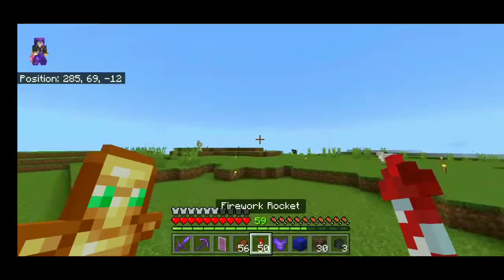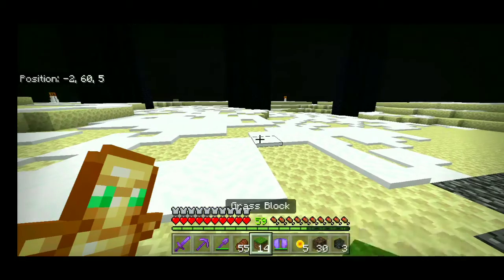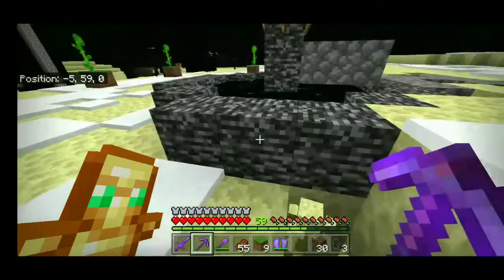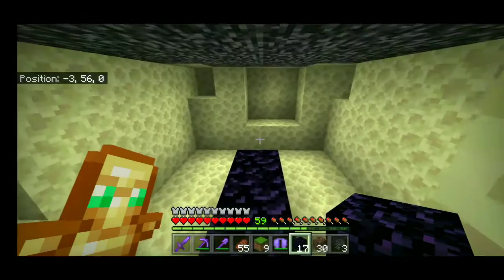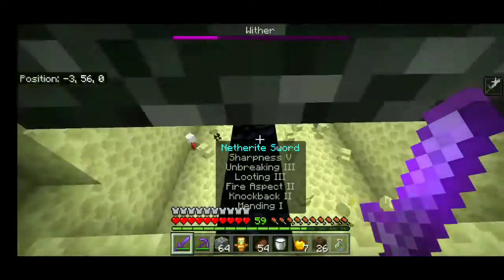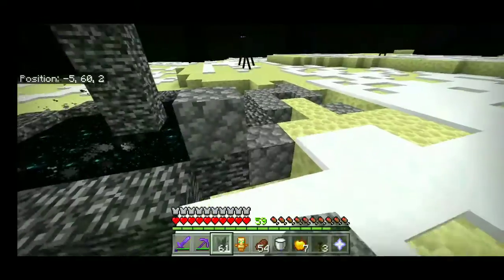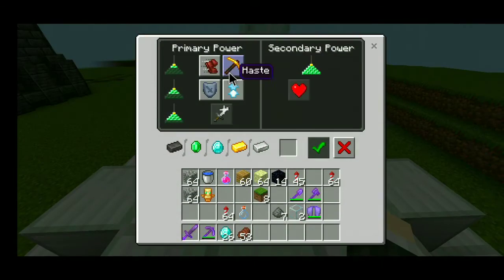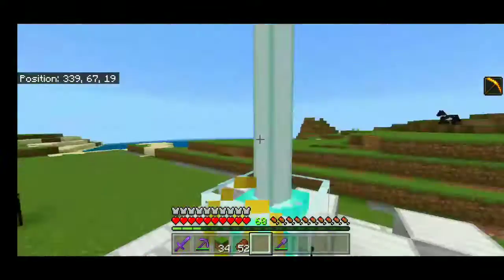Minecraft Survival Let's Play Episode 18 / Killing the Wither Boss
Hey Guys MrMyCraft Here And Welcome Back To another Minecraft Bedrock Edition video in today video guys I am going to play on My Minecraft Survival Let's Play Episode 18